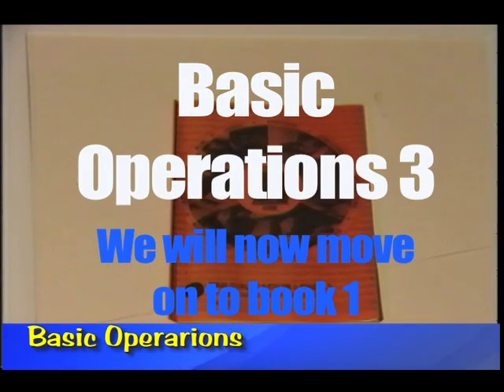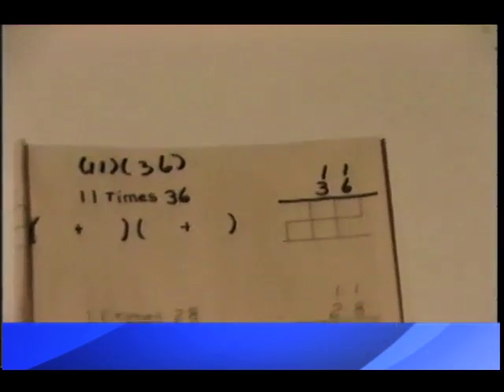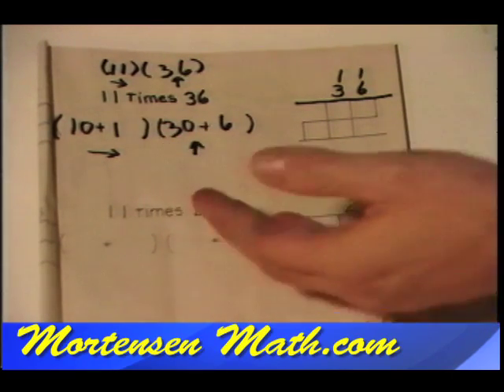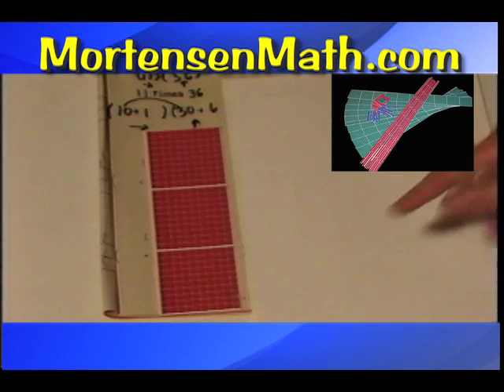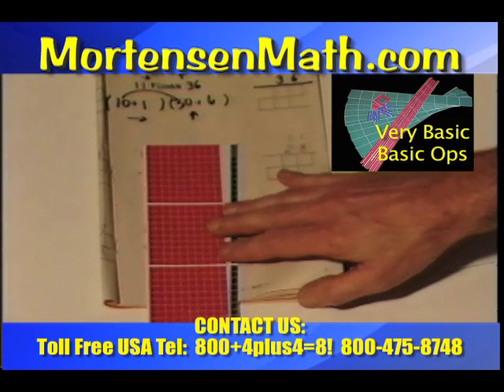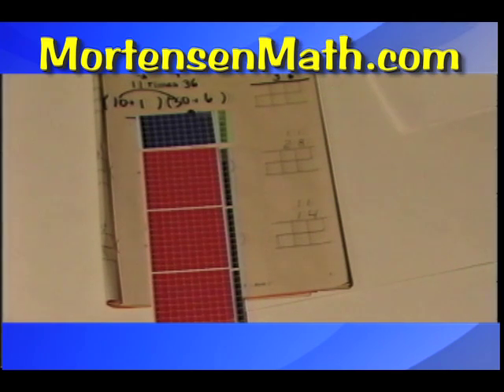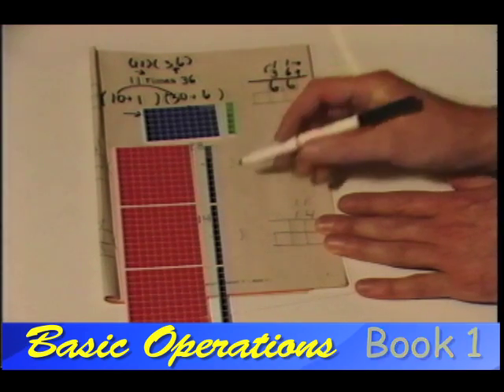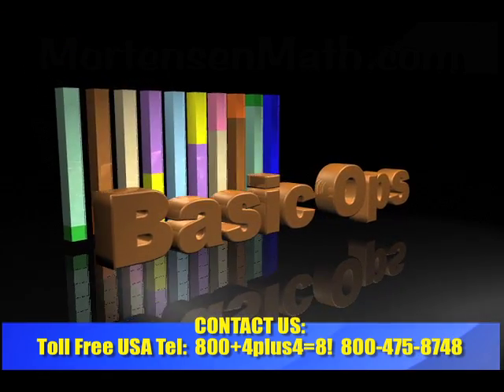Mathematics, Basic Ops bk.2, Mortensen Math China, Momtessori K-12 Homeschool curriculum video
Mathematics, Basic Ops book 2, Mortensen Math.com, Momtessori K-12 Homeschool curriculum Free online video. manipulative colored blocks to visualizing algebraic expressions, visualizing mathematics, Math, Calculus, Trigonometry, Fractions, Algebra, Addition, Subtraction, Multiplication, Factoring